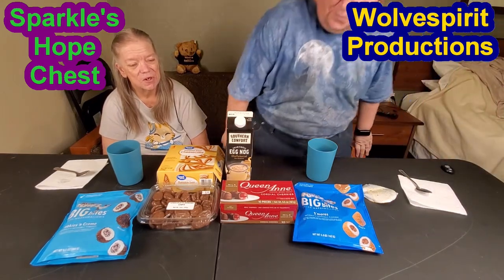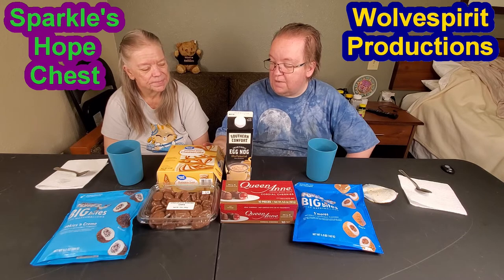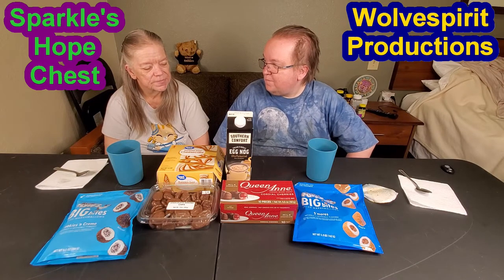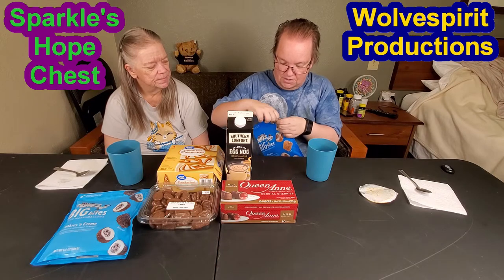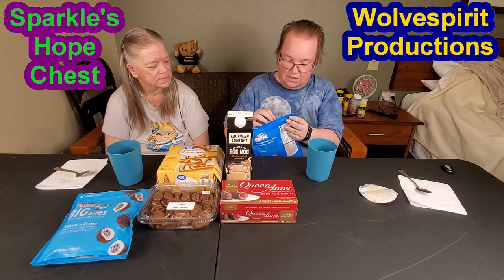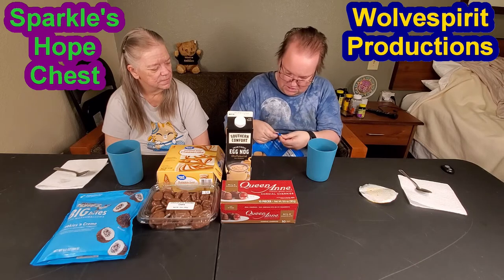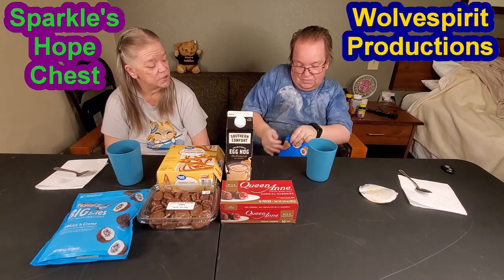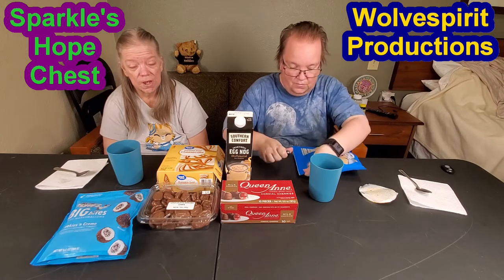Taste Test 3 | Collaboration | Sparkle's Hope Chest | Wolvespirit Productions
This is our third Taste Test Collaboration between myself and my Mom, Sparkle's Hope Chest! We tried several sweet treats this time around, only small amounts of each. All in moderation. We taste tested Halo Top Keto Berry Swirl flavor ice cream bars, Halo Top (not keto) Gingerbread House ice cream, Stuffed Puffs Big Bites Marshmellows in two flavors ~ S'mores, and Cookies and Cream, Cordial Cherries, Milk Chocolate Covered Banana Chips, Southern Comfort Traditional Eggnog, and Pumpkin Swirl Cheesecake.

The Peanut Shack
4128 US 231
Marianna, Florida 32446
Open daily, 8 am to 5 pm Eastern.
They offer fresh produce, all kinds of nuts, jams, jellies, "canned" goods, and more!

~~~ Equipment List ~~~